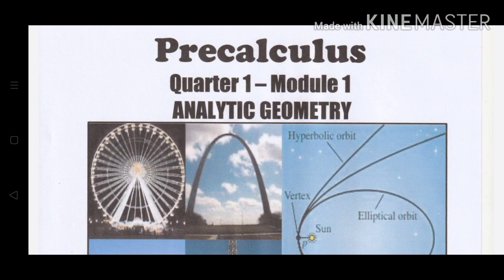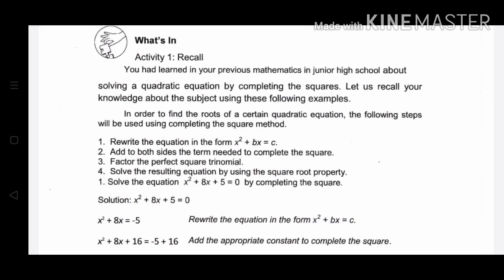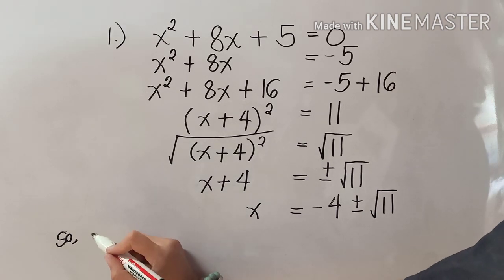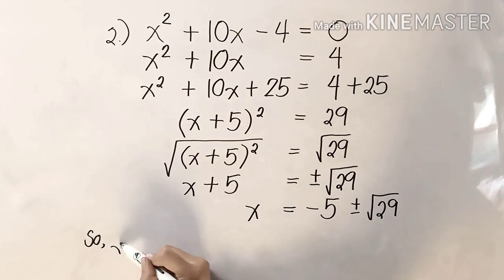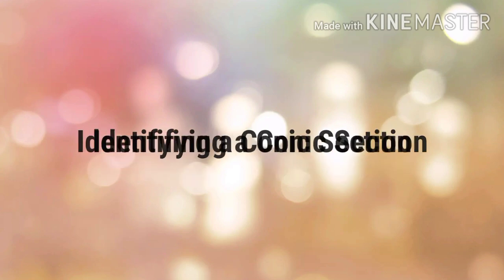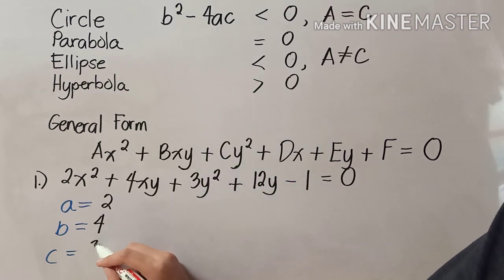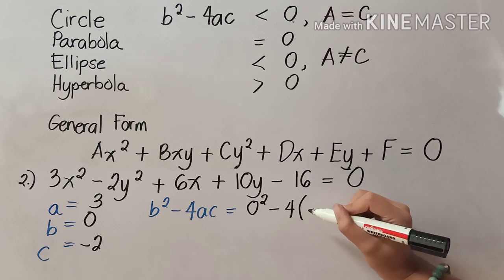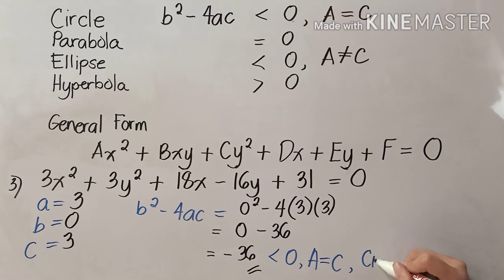Introduction to Conic Sections | Pre Calculus | DepEd Guide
Grade 11 & Grade 12 STEM
Pre Calculus
Analytic Geometry
Module 1 Lesson
Introduction to Conic Sections
Pre Calculus Module
Misamis Oriental
Misamis Oriental General Comprehensive High School
DepEd